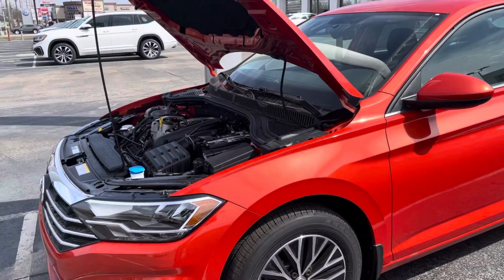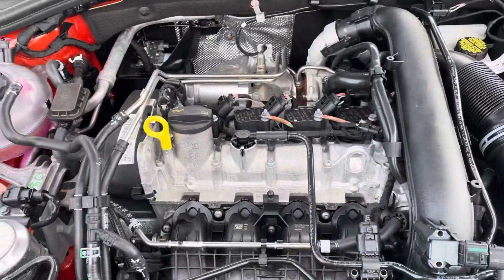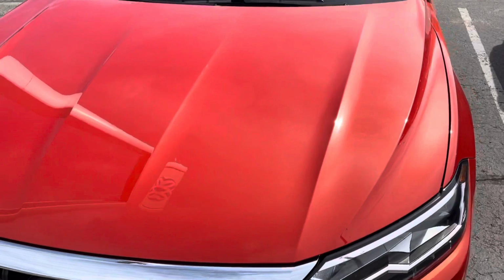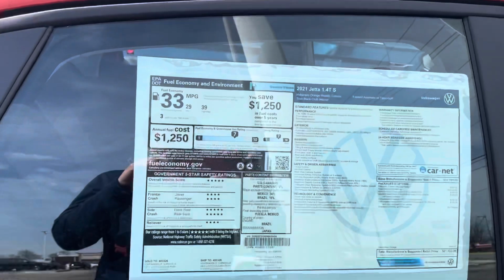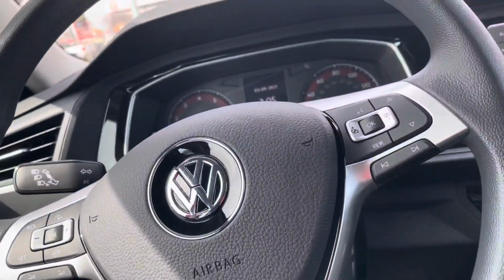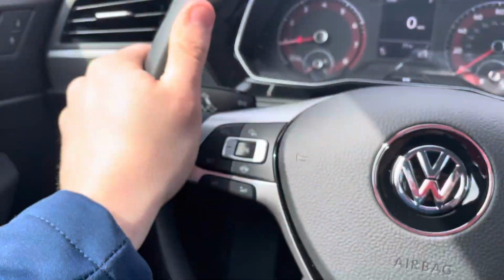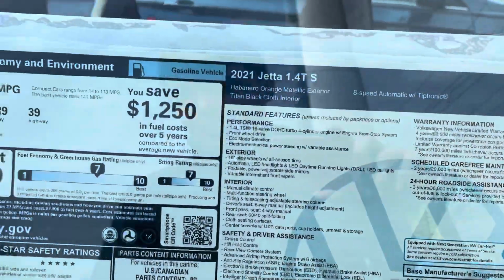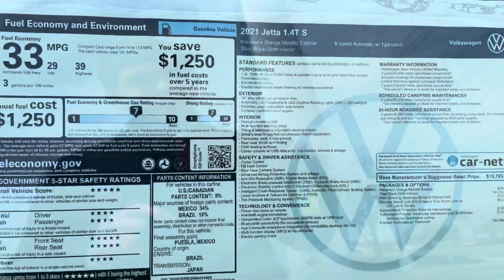2021 Volkswagen Jetta S 8A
Base model Jetta with Habenero Orange exterior and 8-speed automatic transmission

The S trim comes standard with Intelligent Crash Response System- ICRS, LED headlights, 16" alloy wheels, and app connect.